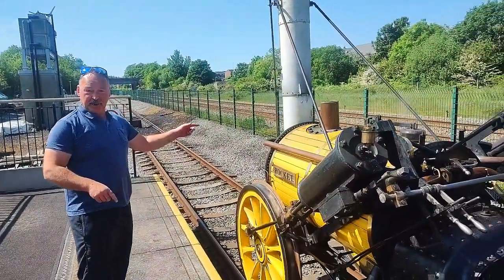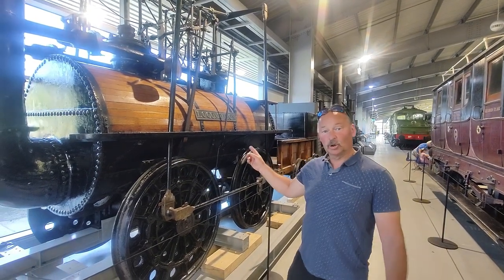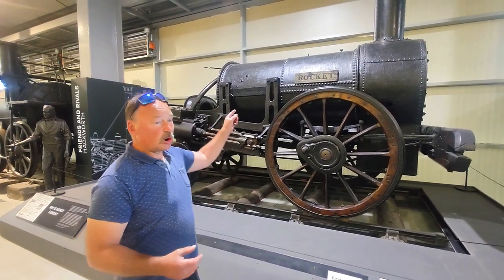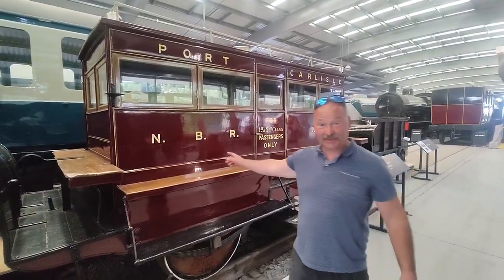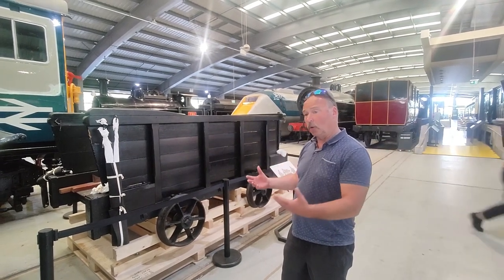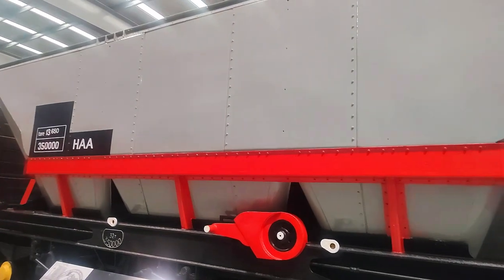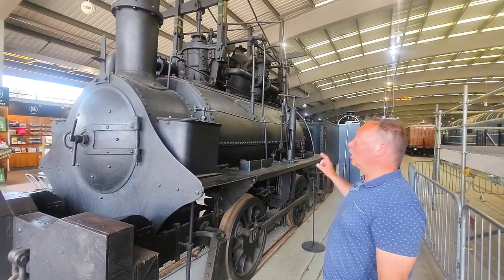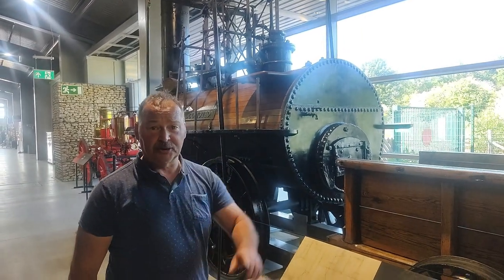The Rocket at the National Railway Museum Shilden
A visit to the National railway museum at Shilden which was at the very heart of the Stockton and Darlington Railway